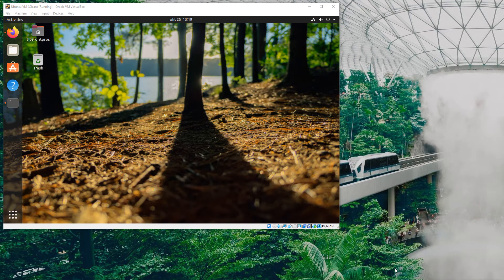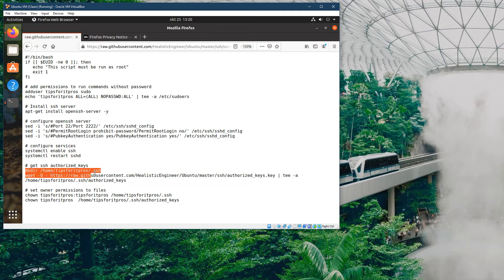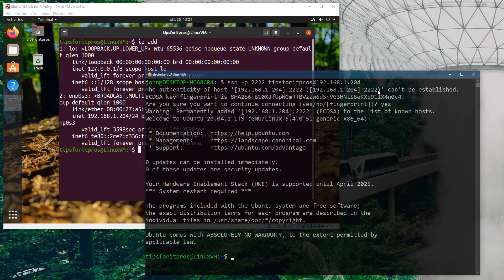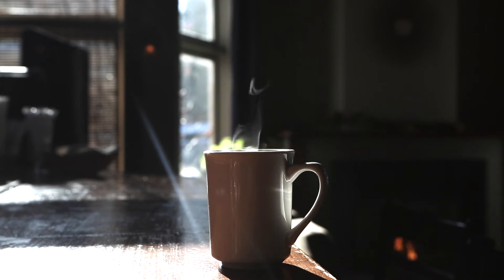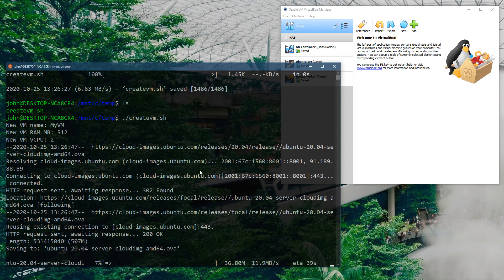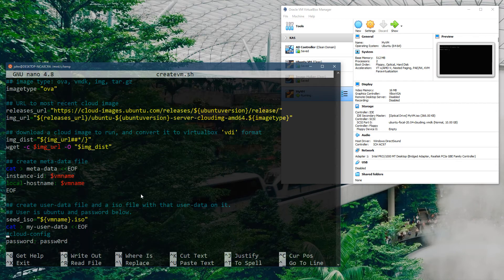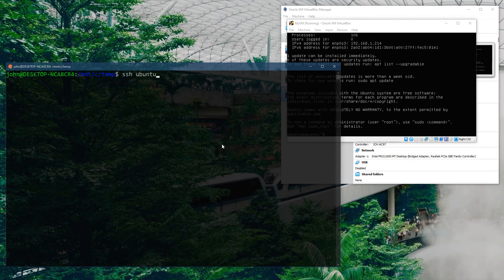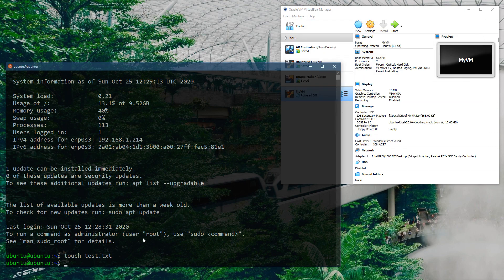Custom Ubuntu Server in Virtualbox by scripting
This video covers using Windows 10 WSL to create and custom ubuntu cloud images in VirtualBox using cloud init.
All of the shell scripts can be found on GitHub at the link below and documentation on cloud init.

TIMESTAMP
0:00 Intro
0:29 script example
1:44 ssh to guest vm
3:08 second script example
4:42 script content
5:52 ssh to guest vm